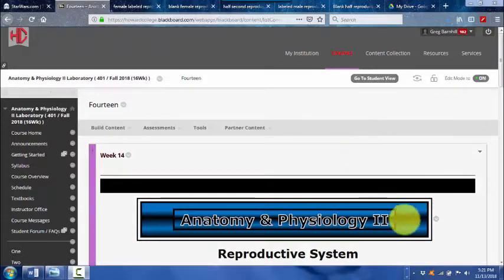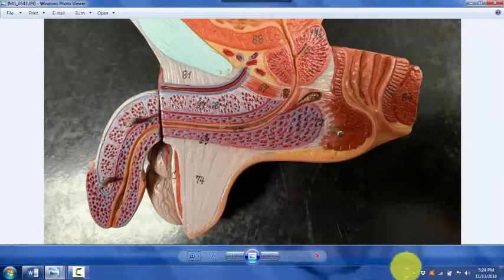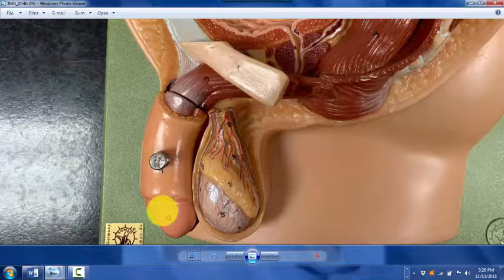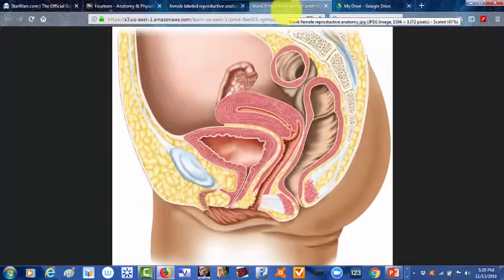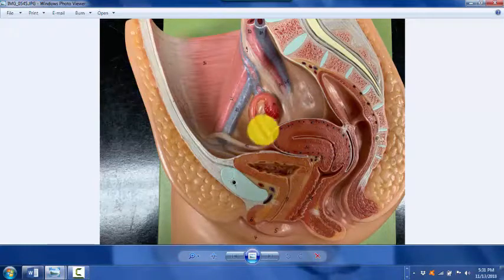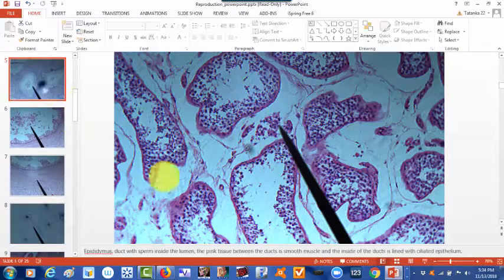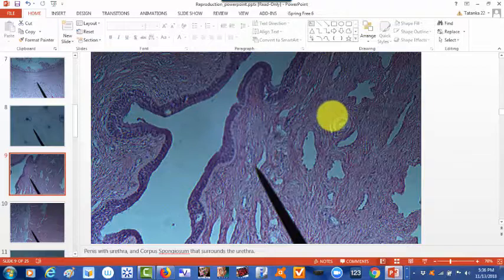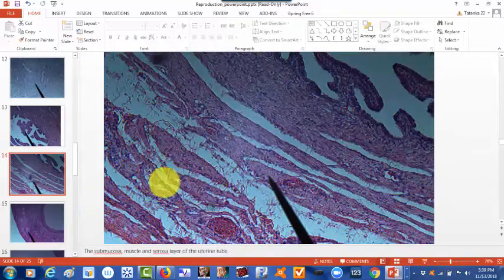APII Reproduction Lab Video